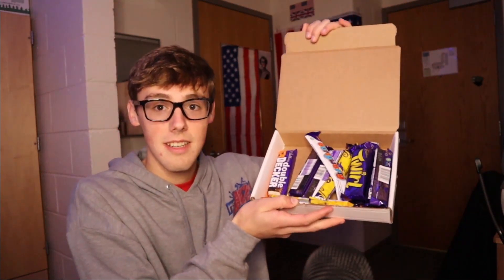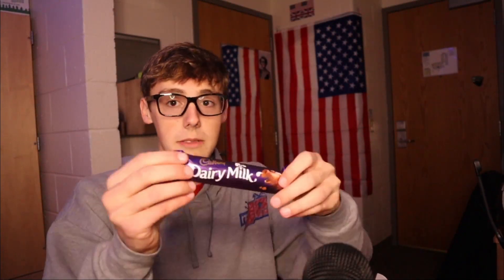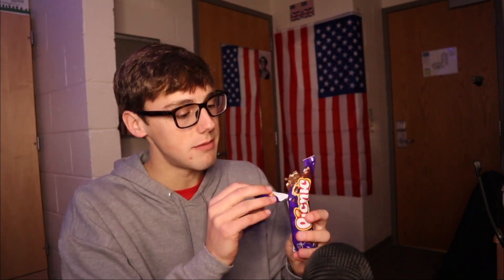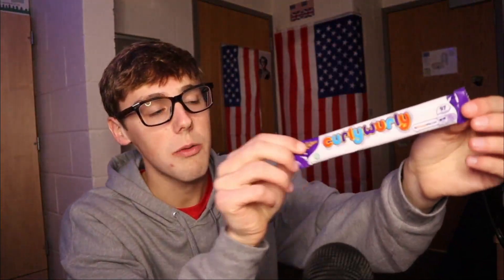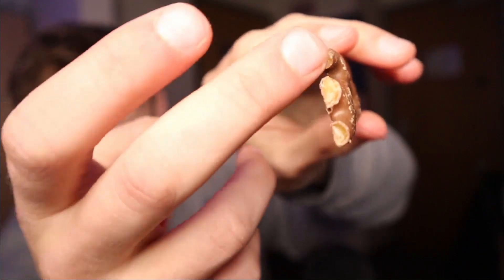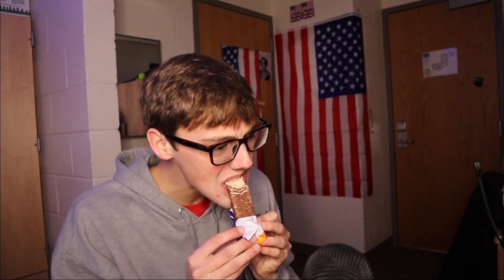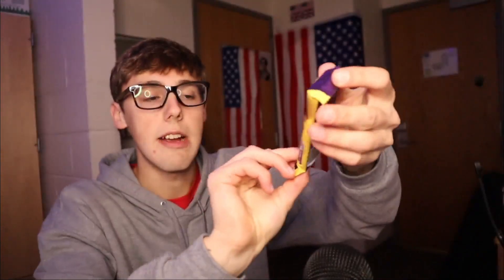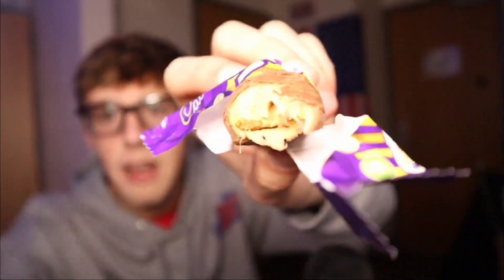American Tries EVERY Cadbury Bar!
👑TIER 5 PATRONS (KINGS): Martyn, Ciaran, Alex, Reluctantheist, Anni, Ron, JBYY, Mike Woods (thank you!!)

📹 Watch the whole video through before commenting!